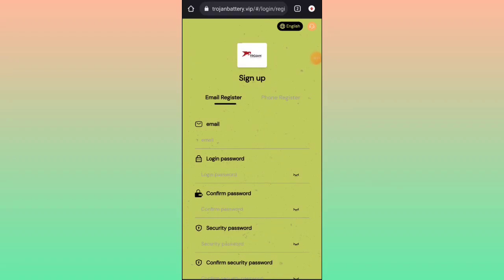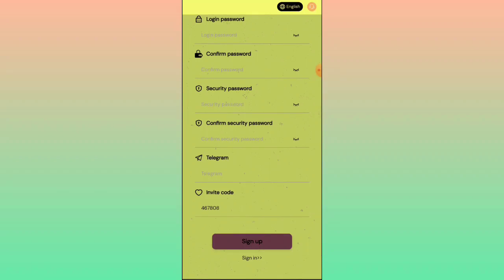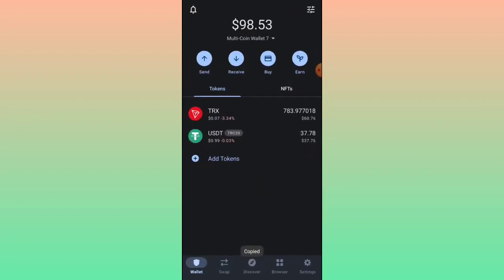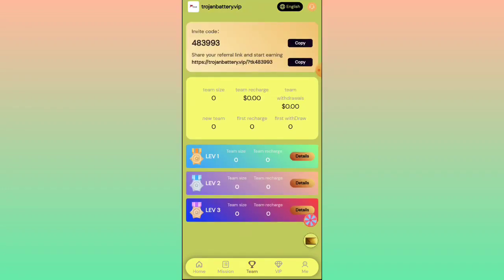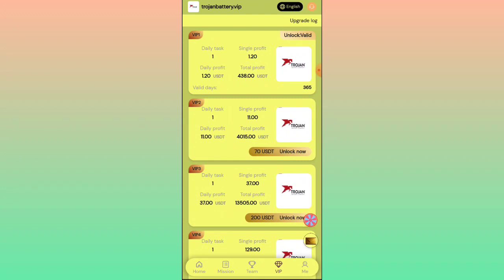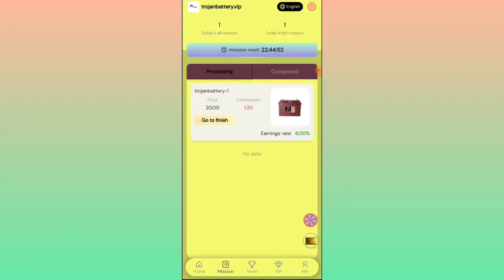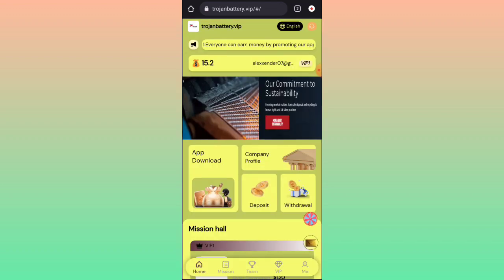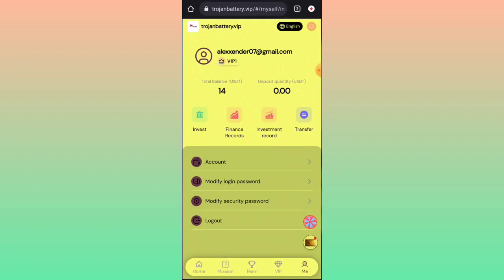Usdt Earning Site | Usdt Mining Site | New Earning Platform 2023 | Free Usdt | Usdt Investment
Telegram I'd : @Kingcrypt07

Proof of cash withdrawal, the latest USDT investment website, register to get 12 USDT, easy to make money with mobile phones, long-term stable income.

Officially launched on August 1, 2023

Withdrawal limit: minimum 1USDT
Withdrawal times: once a day
Extraction time: 7x24
We guarantee that this platform will never be shut down. Funds are legal, safe and secure
Return on Deposit:
Recharge 6 USDT to become VIP-1, earn 1.2 USDT every day!
Recharge 56 USDT to become VIP-2, earn 11 USDT every day!
Recharge 186 USDT to become VIP-3, earn 37 USDT every day!
Recharge 646 USDT to become VIP-4 and earn 129 USDT every day!
Recharge 1296 USDT to become VIP-5 and earn 288 USDT every day!
Recharge 2366 USDT to become VIP-6, earn 526 USDT every day!
Recharge 5896 USDT to become VIP-7, earn 1392 USDT every day!
Recharge 11986 USDT to become VIP-8, earn 2854 USDT every day!
Recharge 25476 USDT to become VIP-9, earn 6213 USDT every day!
Recharge 49986 USDT to become VIP-10, earn 12496 USDT every day!
Recharge 99986 USDT to become VIP-11, earn 24996 USDT every day!
Recharge 199986 USDT to become VIP-12, earn 70731 USDT every day!
Recharge 499986 USDT to become VIP-13, earn 131575 USDT every day!

Invite friends to enjoy three-level discount
The rebate ratio of each level is as follows.
For example: member A recharges 1000 USDT, charges 12% commission, 120 USDT!
For example: member A and subordinate B recharge 1000 USDT, get 5% commission, 50 USDT!
For example: member B and subordinate C recharge 1000 USDT, get 2% commission, 20 USDT!
Note: The more deposits, the more rewards.

The application agent incentive commission is as follows
Within 24 hours, your agent's offline team recharge reward
For example: recharge 500 USDT within 24 hours, reward 17 USDT
For example: recharge 1000 USDT within 24 hours, reward 37 USDT
For example: recharge 3000 USDT within 24 hours, reward 67 USDT
For example: recharge 5000 USDT within 24 hours, reward 187 USDT
For example: deposit 10,000 USDT within 24 hours, reward 307 USDT
For example: recharge 30,000 USDT within 24 hours, reward 907 USDT
For example: recharge 80000 USDT within 24 hours, reward 1507 USDT

Note: If you are eligible, please contact customer service within 24 hours to claim the prize. Once the billing cycle expires, it will be considered invalid and your team will need to recalculate and register within 24 hours.

USDT earning website will be added in 2023
USDT income website will be added in 2023 USDT income website will be added in 2023
2023 New Money Making Apps
Best Mining Farms to Earn Free USDT
Free USDT Instant Withdrawal
Invest where you invest and make money
New USDT mining points will be added in 2023
Universal TV VIP is real or fake?
Universaltv.vip proof of payment
Universaltv.vip Withdrawal Proof
Earn $100 Daily Apply
Best Cloud Mining Sites 2023
Best Investing Currency 2023 Best Investing Coins
Best Places to Invest Best Investments 2023
money making app
cryptocurrency earning app dapp trx dogecoin mining
earn dollars app
Earn Dollars App Make $100 a Day
Earn App Earn Free Money
Make Money Apps Make Money Websites
Forgotten Rune Wizard Cult
Free money website USDT mining
how to earn free usdt how to earn usdt
Invest every day, invest and make money
Invest and make money every day
learn and make money
legit usdt mining site mining app
Mine Mining USDT Free Mining  Usdt money-making app toady, Usdt mining website Usdt mining website toady Usdt mining website 2023 best shopping website
Free USDT Earning Sites in 2023 the best of you